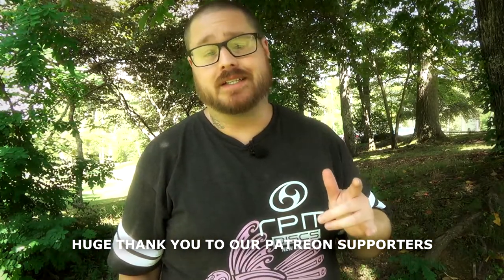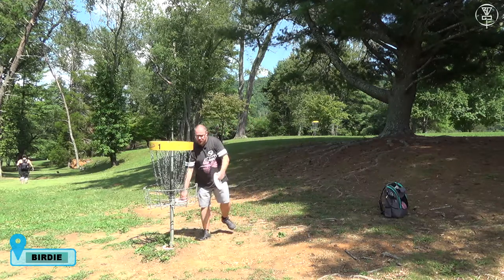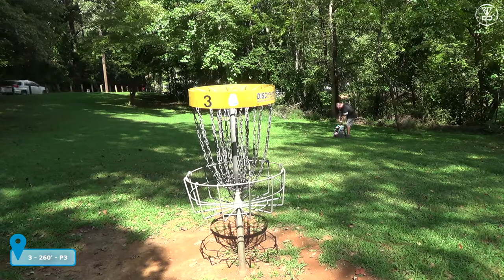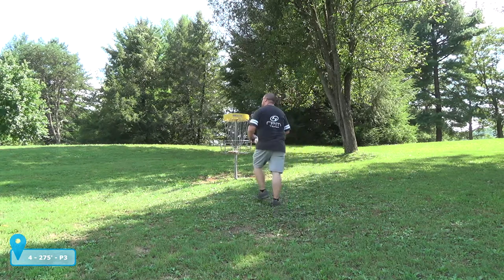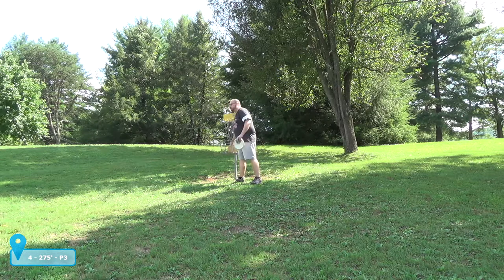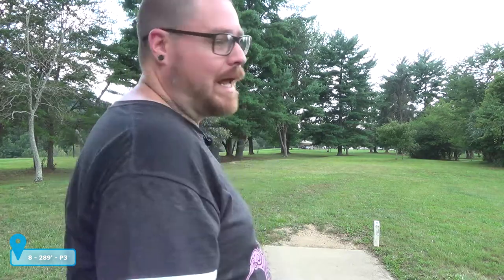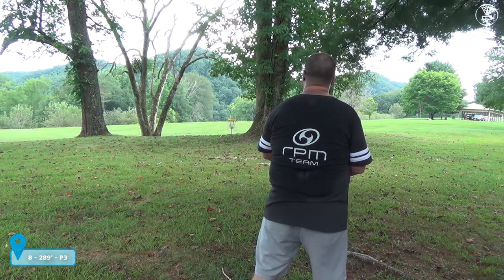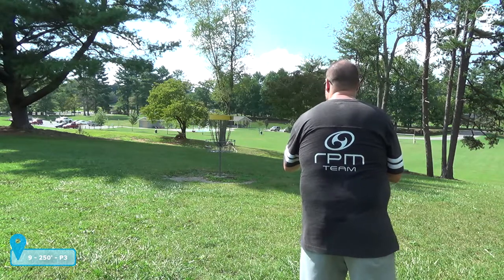MIC'D UP F9 at STEELE CREEK PARK DGC in Bristol, TN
Hey everyone and welcome back to BDGC. In this video Baysinger of Team RPM Discs shows off a course in Bristol, TN that we have been meaning to film at for years! This is Steele Creek Park DGC which has a long and short tee for every hole on the front 9 and a seperate back 9 as well. For this video you will see that I opted for the short tees on the front 9 and will have a back 9 video coming soon. Eventually I will get back to this course and film a round from the long tees to show off that front 9 layout also.

- Frank Reynolds
- Thorsten Scheel
- Jonathan Pickle
- Rob Price
- James Justice
- Josh Delp
- Micah Milam

Intro: (0:00)
Hole 1: (0:50)
Hole 2: (1:46)
Hole 3: (2:53)
Hole 4: (4:03)
Hole 5: (5:38)
Hole 6: (6:36)
Hole 7: (8:04)
Hole 8: (9:50)
Hole 9: (11:38)
Please Subscribe: (12:36)